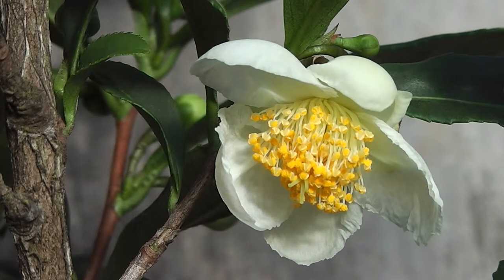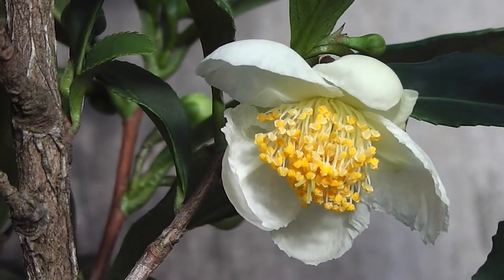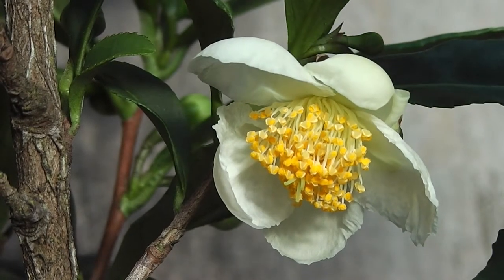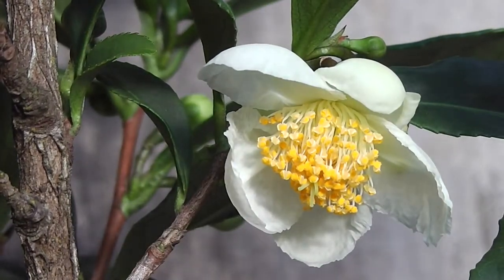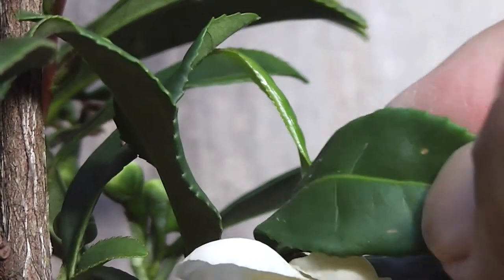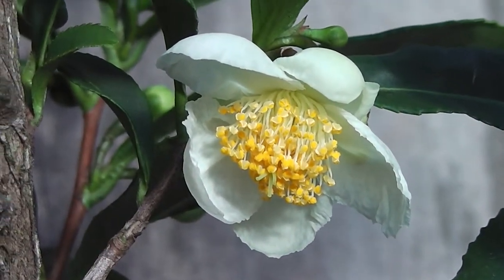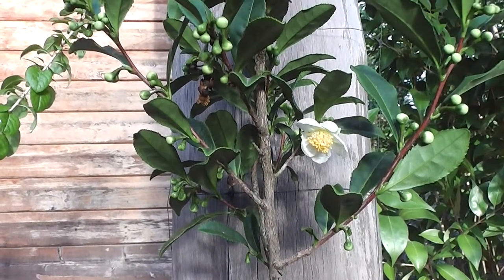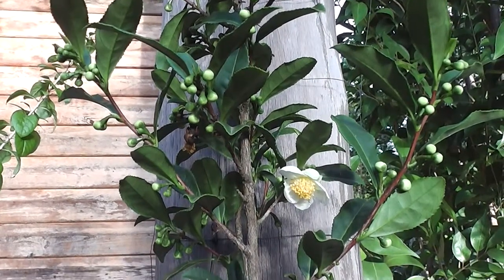Camellia sinensis Equals Green Tea ♨ლ (•‿•❀)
Getting ready to set up a little tea plantation. It's nice to be self-sufficient in tea. As easy (and fun) to grow as any other Camellia. And has pretty flowers, too!

♨ლ ( ͠° ͟ل͜ ͡°)❧